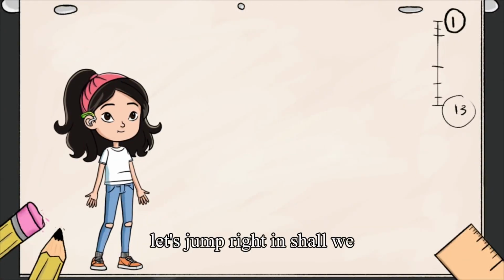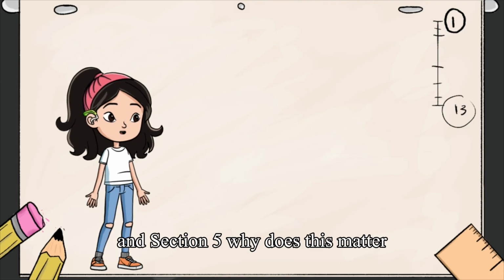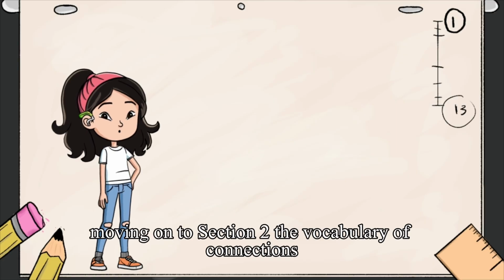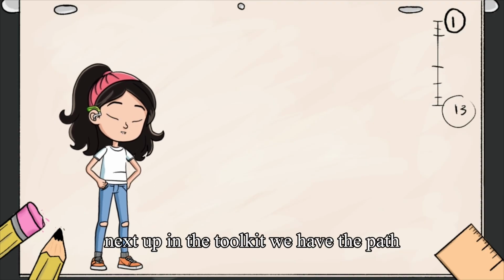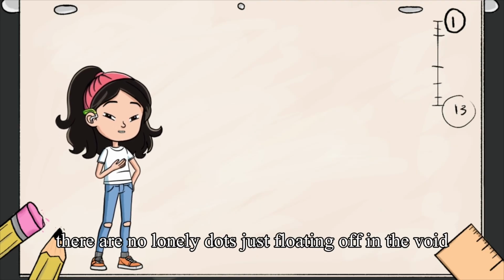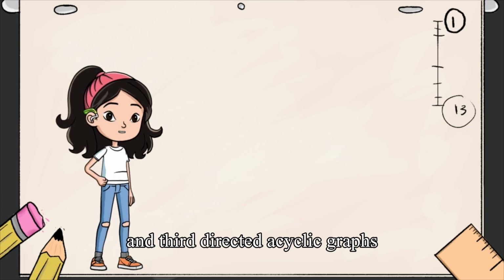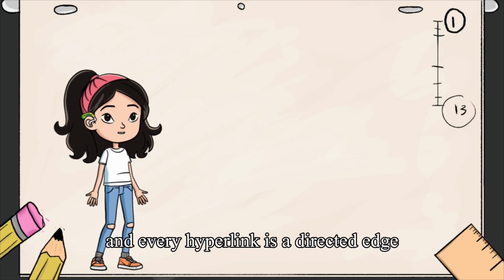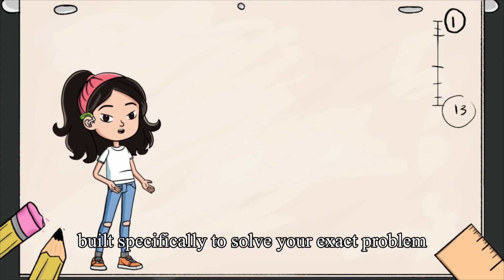Graph & Their Application - Graph Theory